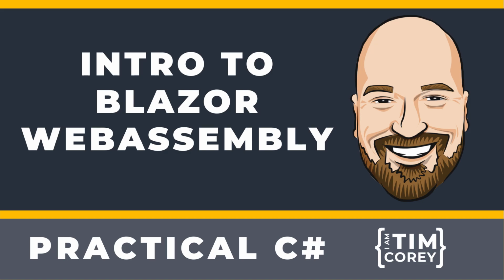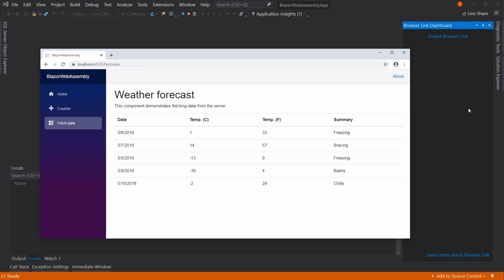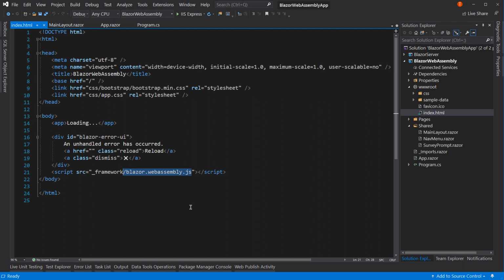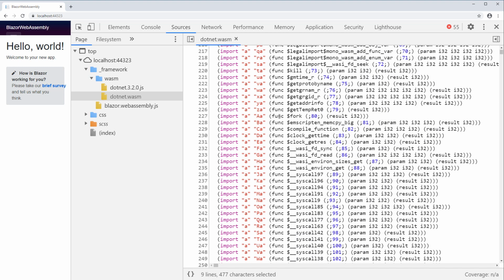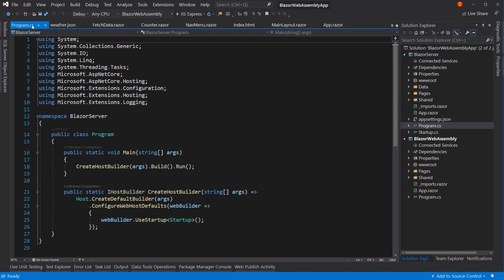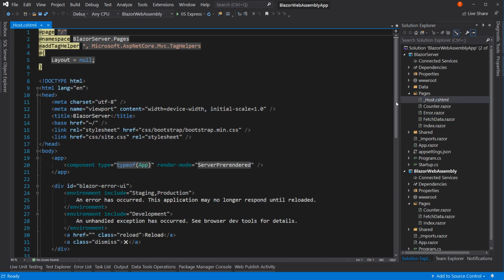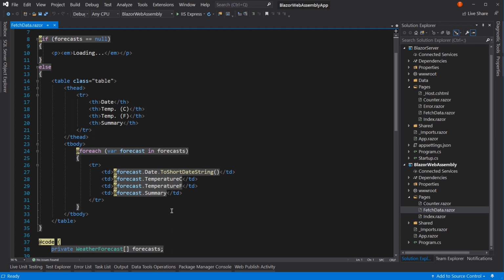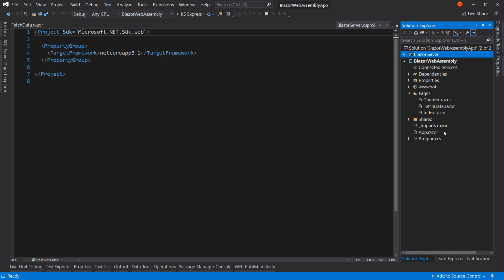Intro to Blazor WebAssembly and How It Is Different from Blazor Server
Blazor WebAssembly, also known as Blazor Client, has finally been released. So let's look at what it is, how it works, and how it is different from Blazor Server. We will also discuss when to use Blazor WebAssembly.

0:00 - Intro
0:52 - Creating Blazor WebAssembly app
4:14 - Web app overview
7:25 - Blazor Server app quick overview
9:52 - Code overview: WebAssembly
27:30 - Code compare to Server app
36:35 - When to use Server or WebAssembly
47:37 - Summary and concluding remarks
Thanks Ralfs HBK for the chapters breakdown